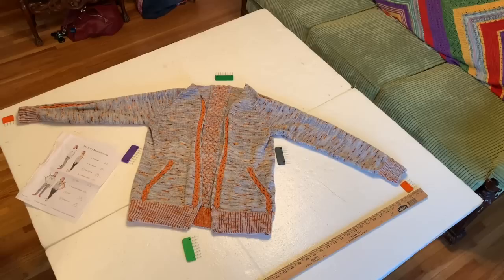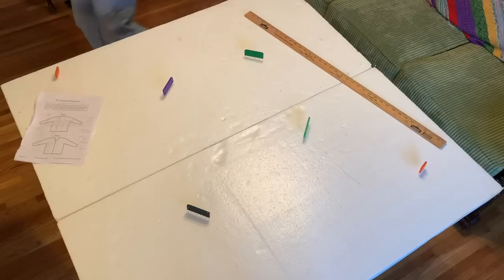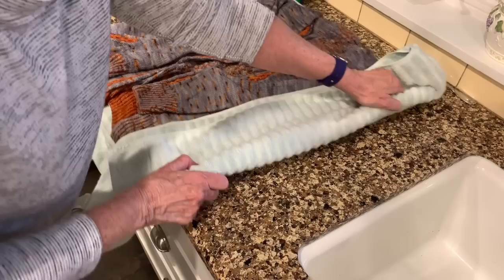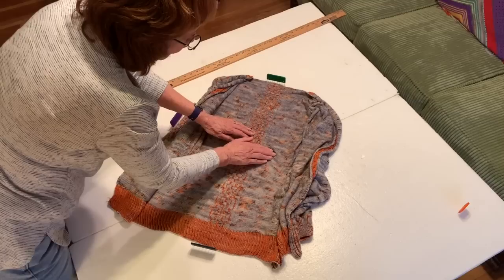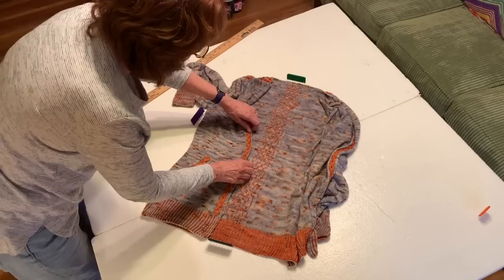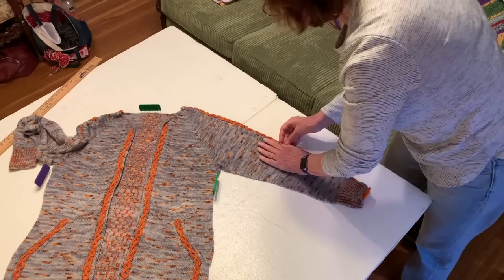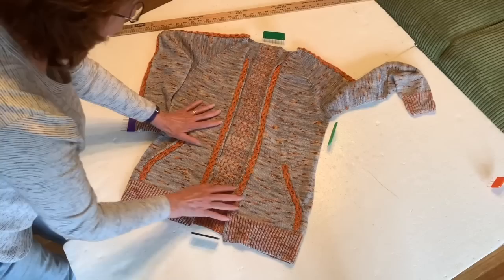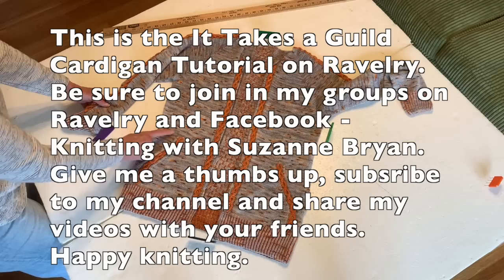Blocking a Cardigan Knit in One Piece, Blocking a sweater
How to block a cardigan knit in one piece.

0:07- Introduction
0:40- Three measurements we are going to need for blocking this raglan sweater without button bands
1:20- Placing the blocking pins to these three lengths
2:20- placing the sweater according to the parameters
2:56- TIP – How to fold the sweater for the blocking?
3:50- Wet blocking – submerge completely for 20 minutes and squeeze not wring.
4:45- Roll-in and dry with the towels
4:50- TIP – how many towels to use based on the type of yarn?
5:41- TIP – Why not to lift a wet sweater?
7:08- TIP – How to use back cable to line up the edge of the button band?
9:40- Adjustments of the right and left fronts
10:05- Adjustments of the sleeve cables
10:34- TIP – How to keep in mind the sleeve length?
12:11- Adjustments of the second sleeve
12:40- Remove any folds
13:40- Duration to dry the sweater; use of a ceiling fan.
14:25- How it looks after drying?
15:05- Measurements after drying.
15:27- Texture of the cardigan after blocking.

Join us in this knitting adventure.
*Pattern: "It Takes a Guild Cardigan KAL Tutorial" by Suzanne Bryan